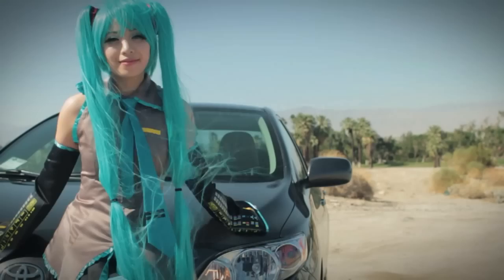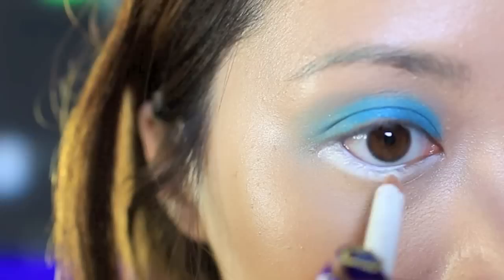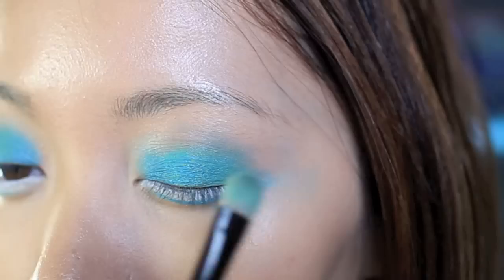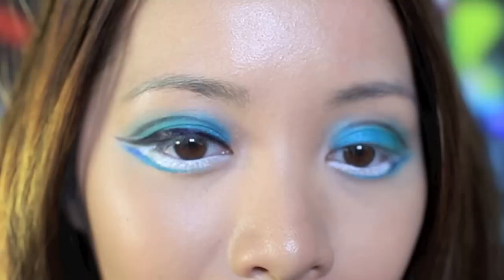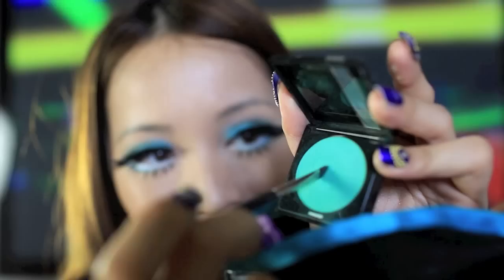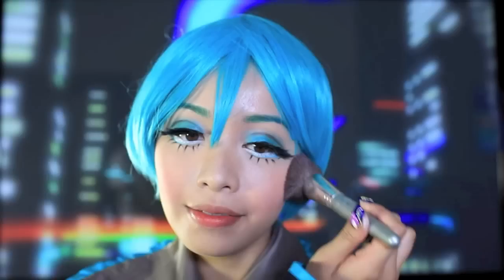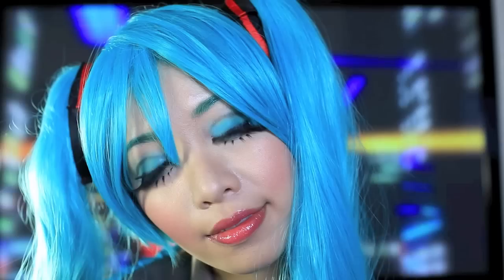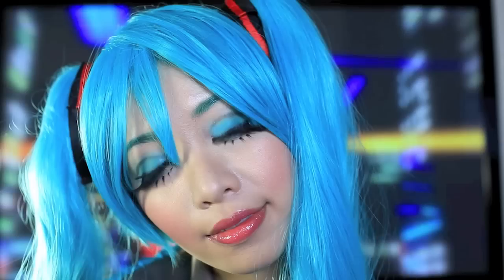Hatsune Miku Makeup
Who has turquoise hair, can sing any Japanese songs you like and drives a Toyota Corolla? Hatsune Miku.

You're looking at her, and this video can show you how to look like her. This video would work well for those who want to dress up like Miku at her concerts, anime events and expos and more! ( fyi, Miku doesn't wear hairbands, but I had to wear a few because I was in the desert filming this scene. It was so windy, my hair was flapping everywhere and getting all tangled. How did Rapunzel do it?! Seriously!)

Hatsune Miku is a vocaloid, she's not an anime or hologram, this video explains it pretty well and shows you how to use the vocaloid program. It may seem new to you, but it's been around in Japan for a while. Very cool stuff.

If you wanna check out really cool Hatsune Miku cosplay, you can find a lot on Google Image!  I saw a bunch when I went to Akihabara while I was in Japan last week! Even men dress up like her, I was shocked! Haha!

This tutorial was simple, reallllllly simple... a little too simple, I don't even know why I'm making this tutorial haha, but check out the product list on my

Anyone else going to Anime Expo?? or to Miku's concert in America?? :D

The costume is from Japan.
for the wig, check out she makes cosplay wigs! :D